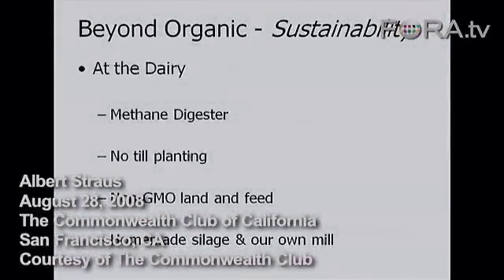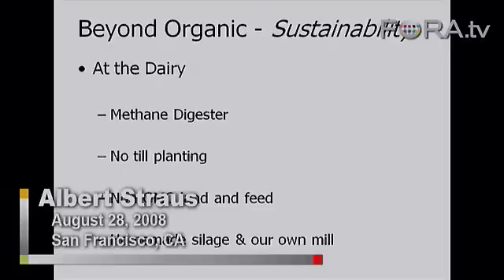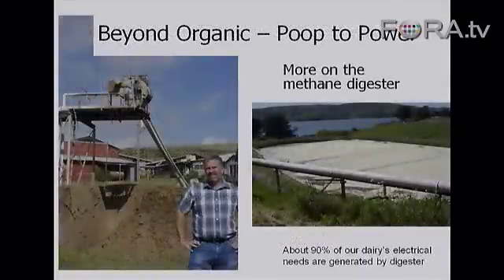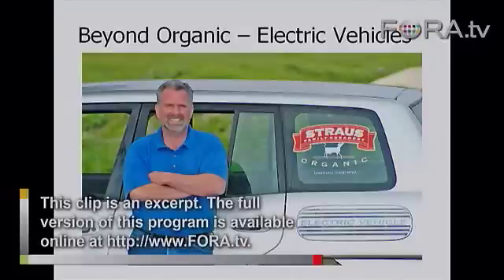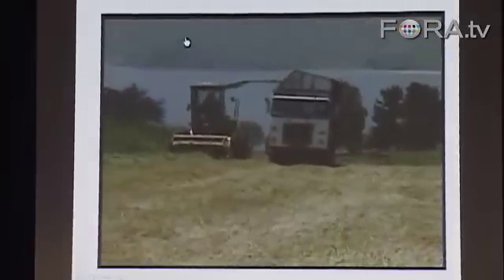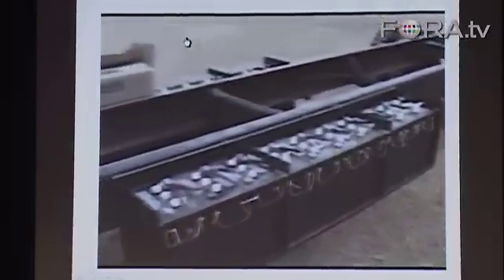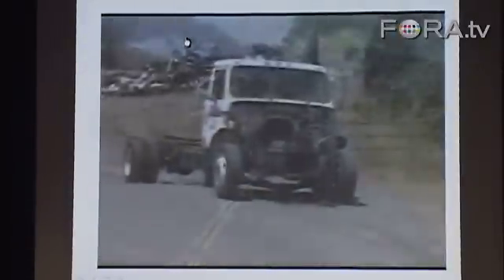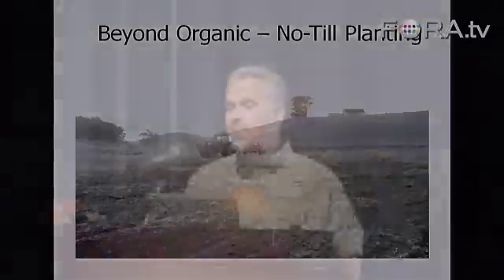From Poop to Power: Green Farming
Albert Straus, proprietor of the Straus Family Creamery, details the process by which his farm converts cow manure into electricity.

Recent press coverage of the dairy industry has been less than positive: lack of access to pasture, use of antibiotics and genetically modified feed have all made headlines.

Albert Straus, the creator and owner of the first organic dairy west of the Mississippi, will present his holistic and sustainable approach to dairy farming.

He will share his views and successes on how he is making his business more sustainable - The Commonwealth Club of California

Albert Straus is the president and owner of Straus Family Creamery, the first certified organic dairy west of the Mississippi, in Marin County, California.Straus has been close to dairy farming throughout his life. He grew up on the farm in Marshall, California that his father, William Straus, started in 1941 with 23 cows. After going to college at California Polytechnic in San Luis Obispo, where he wrote his senior thesis on creamery operations, he returned to the family farm. He currently has a herd of 300 cows  most are Holstein, some are cross-breeds of Holstein and Jersey.